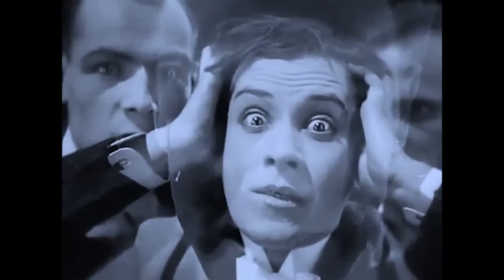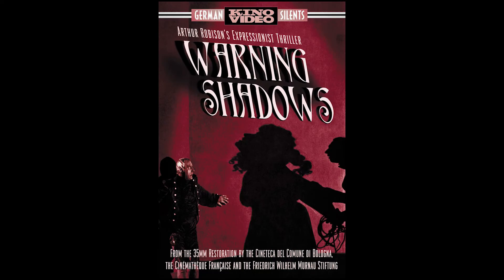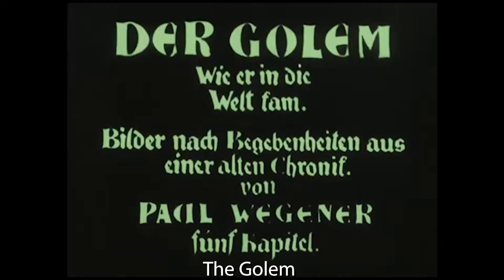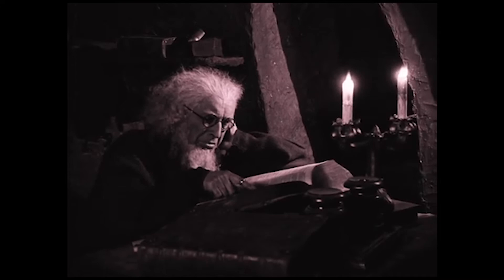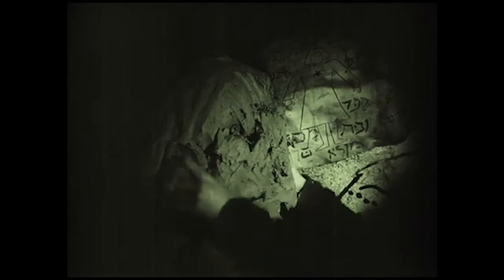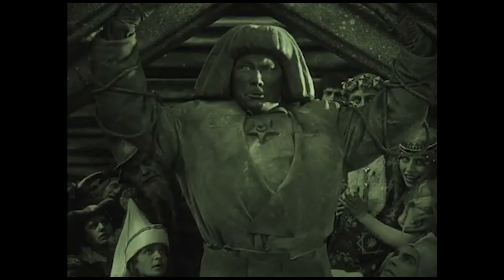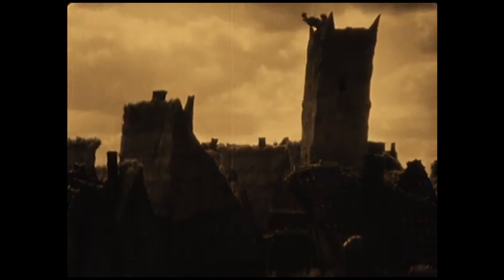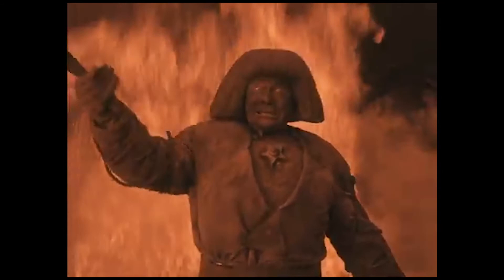An examination of German Expressionist film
This was a class project examining German Expressionist films, so I posted it here.